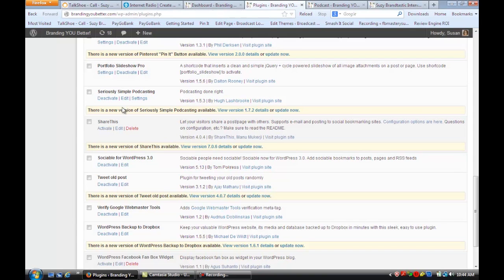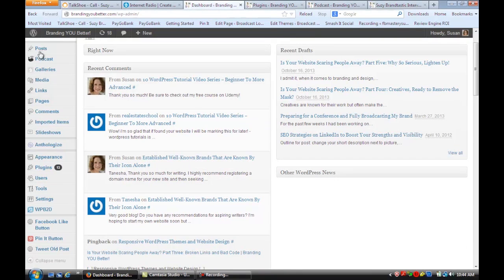How to Design a Voice-Over Site with WordPress : WordPress Tricks for Success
Designing a voice-over site with WordPress is something that you can do using the built-in content management system. Design a voice-over site with WordPress with help from the owner of Susan Newman Design Inc, a successful branding and custom website design (including Wordpress) studio since 1994, in this free video clip.

Expert: Susan Newman
Filmmaker: Brandon Somerton

Series Description: If you know how to use the many tools built into WordPress properly, there is very little that stands in the way of your site's success. Get tips on WordPress for success with help from the owner of Susan Newman Design Inc, a successful branding and custom website design (including Wordpress) studio since 1994, in this free video series.